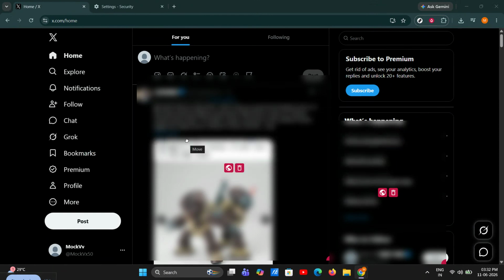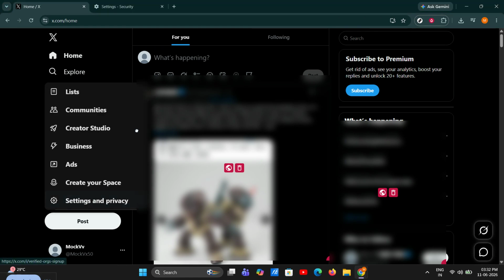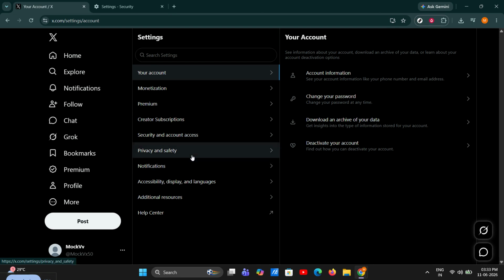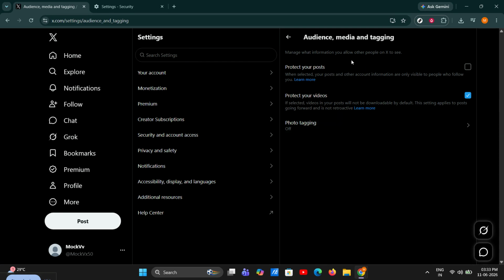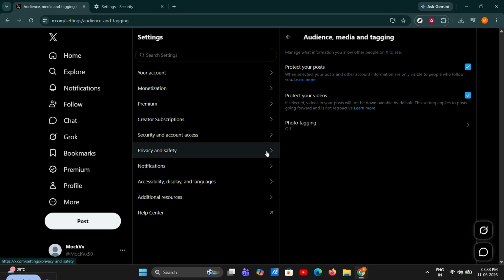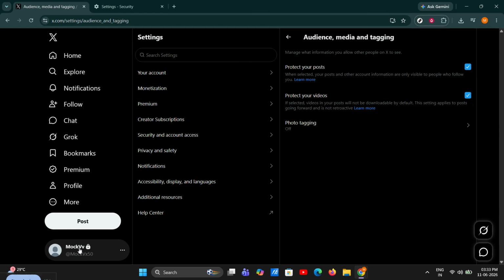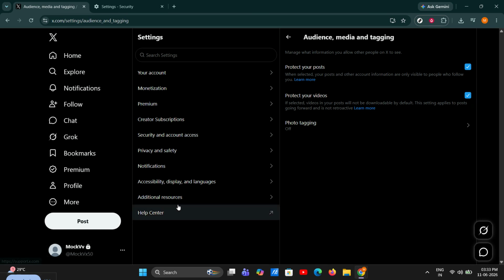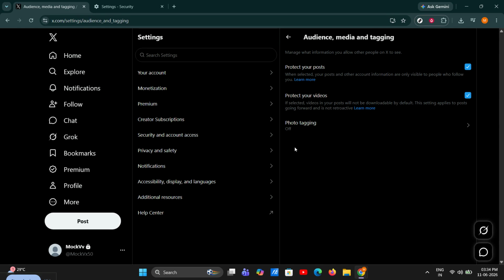How To Make X.com/ Twitter Account Private (Easy Privacy Guide)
Learn how to make your X.com or Twitter account private by enabling protected posts in settings. This quick tutorial shows you where to find the privacy options, how to approve followers, and what changes once your account is locked.

🕚Timestamps:
0:00 Intro
0:14 Open X and go to More
0:31 Open Settings and privacy
0:48 Go to Privacy and safety
1:03 Select Audience and tagging
1:18 Turn on Protect your posts
1:35 Confirm the privacy change
1:49 What happens after your account is private

✍️What You'll Learn In This Video:
• How To Make An X Or Twitter Account Private
• How To Turn On Protect Your Posts On X
• How To Find Privacy And Safety Settings On Twitter
• How To Approve Or Deny Follower Requests
• How To Control Who Can See Your X Posts
• How To Disable Public Retweets On A Protected Account

💡Pro Tips:
• Review your follower list before switching to private.
• Remember that protected posts limit public reach and sharing.
• If you want to stay discoverable, keep in mind private accounts are less visible in search.
• Turn private mode off anytime if you want to return to a public profile.
• Double-check the confirmation prompt before finalizing the change.

x, twitter, private account, make account private, x tutorial, twitter tutorial, privacy settings, protect your posts, social media tips, account security, x help, twitter help, how to